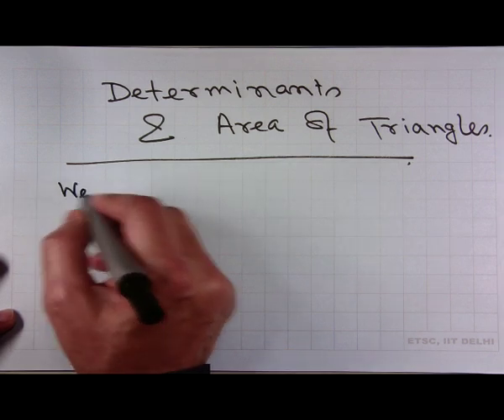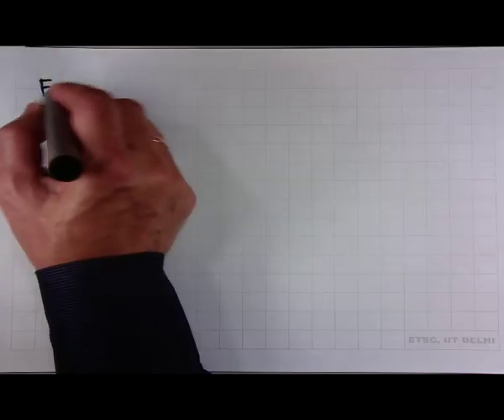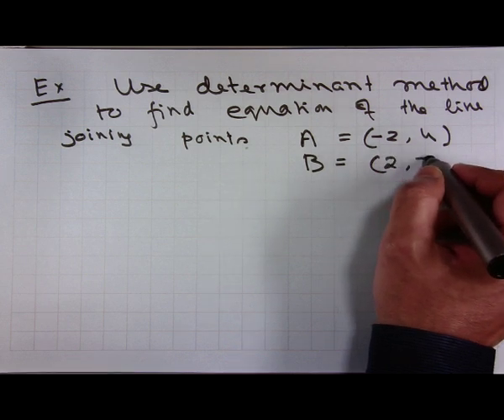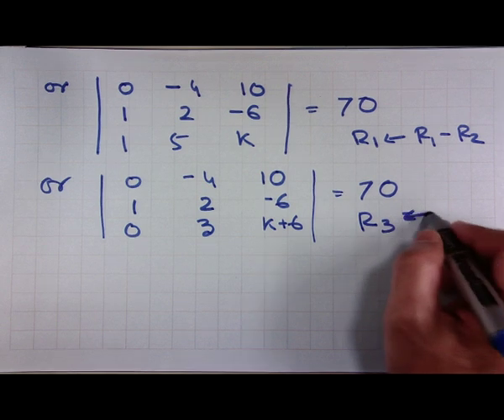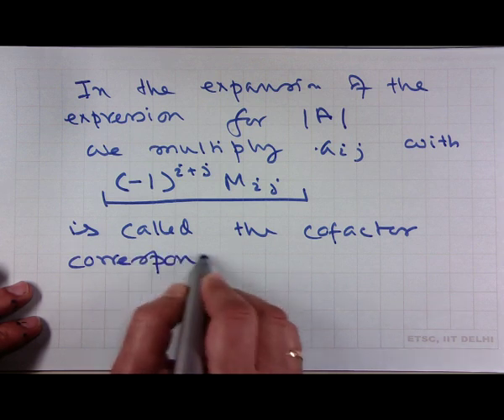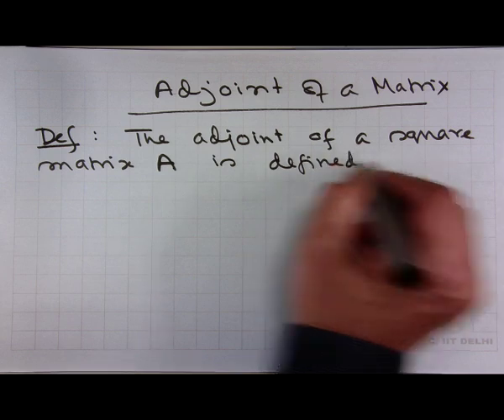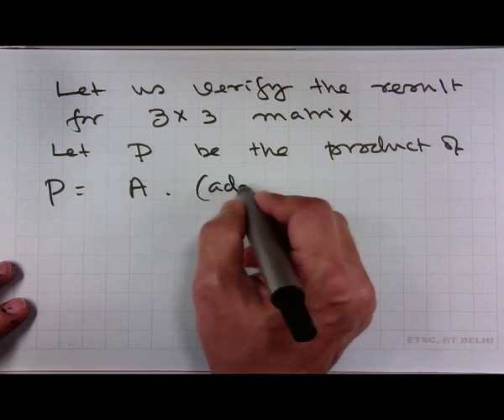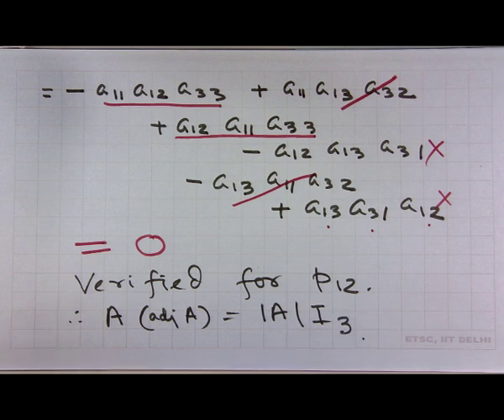Determinants -4 (MAT)